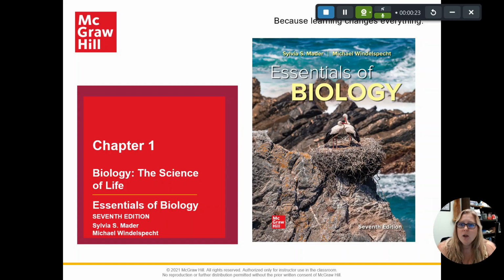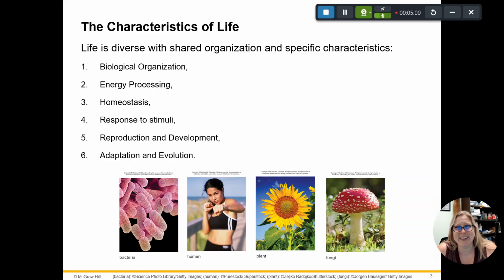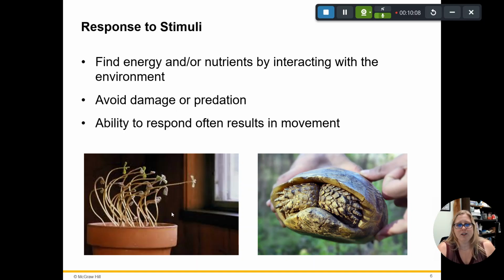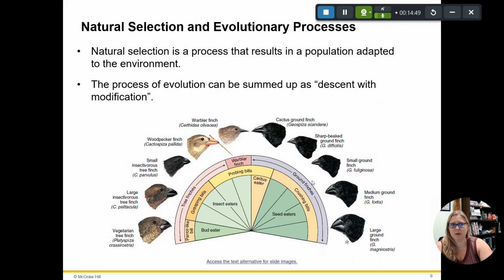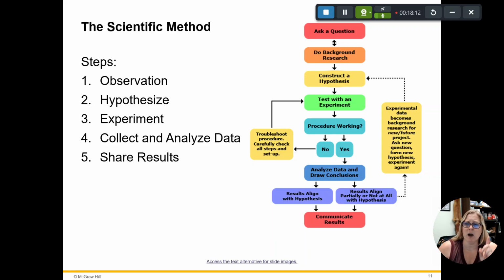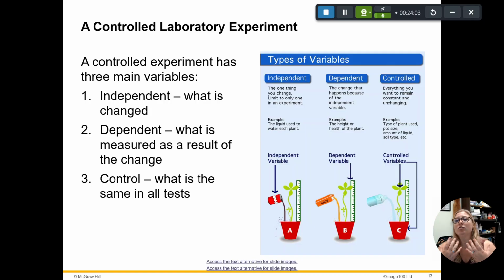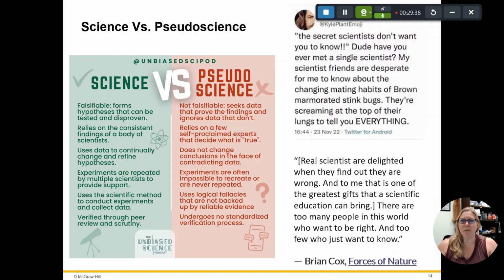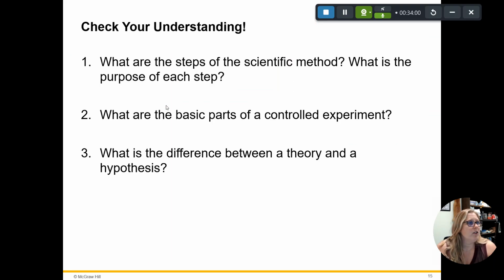Chapter 1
Lecture on Chapter 1 covers Characteristics of Life, as well as the Scientific Method.